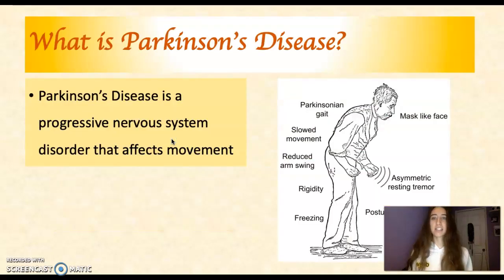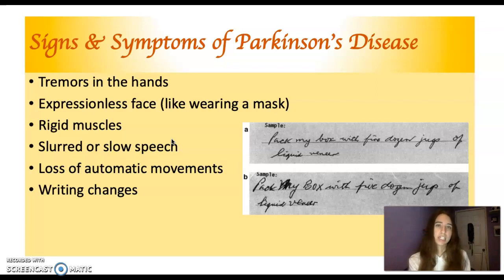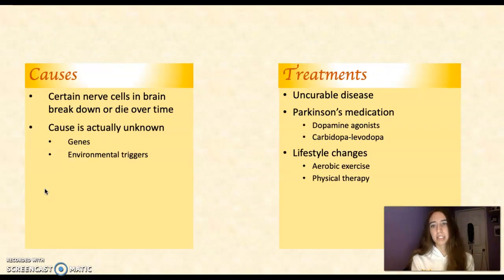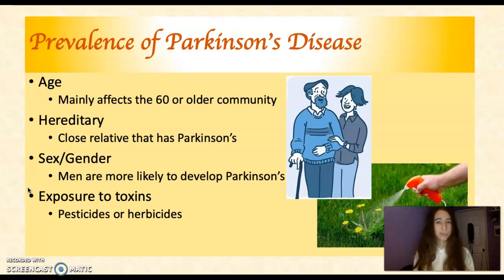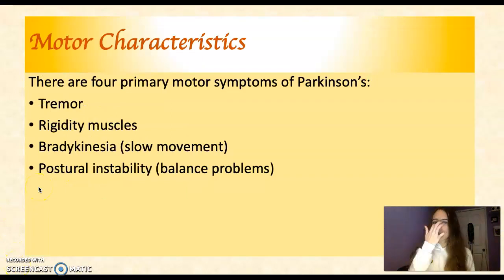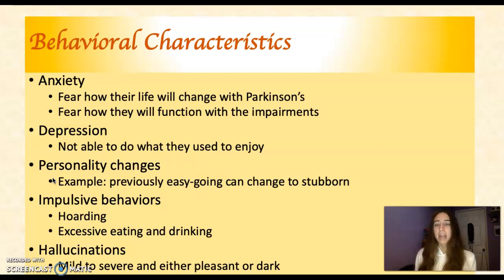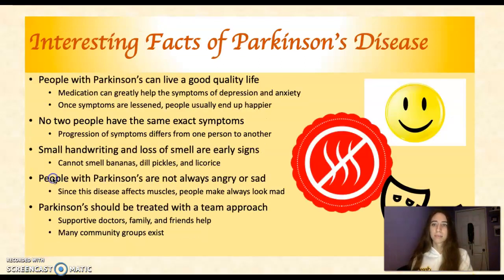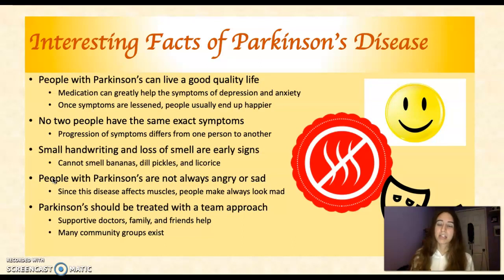Parkinson's Disease Presentation